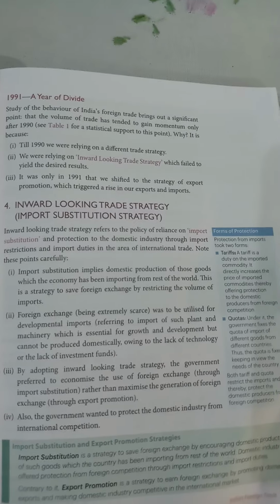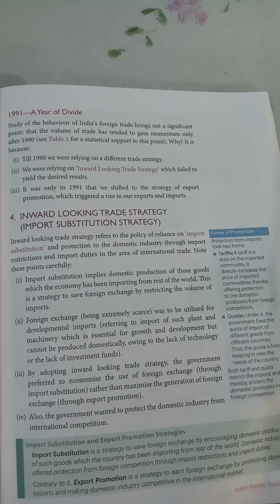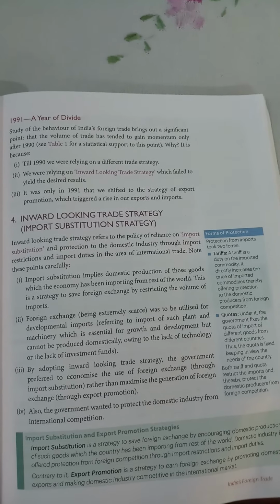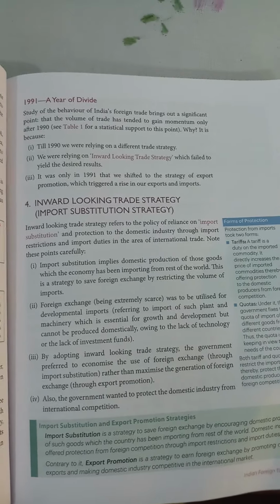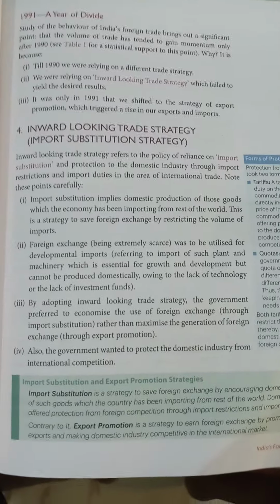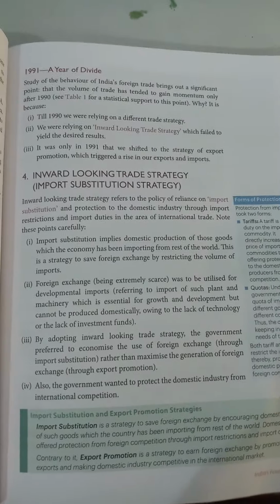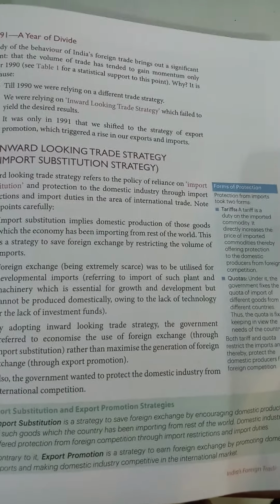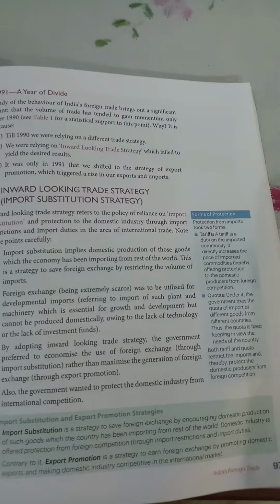Lesson- India's Foreign Trade( Video No.3)